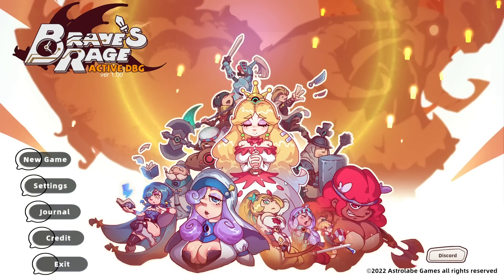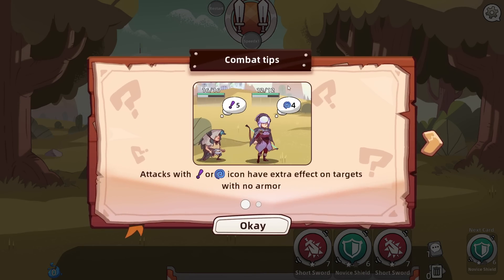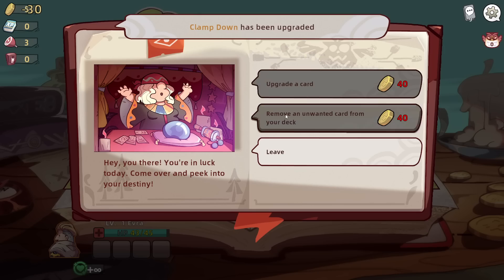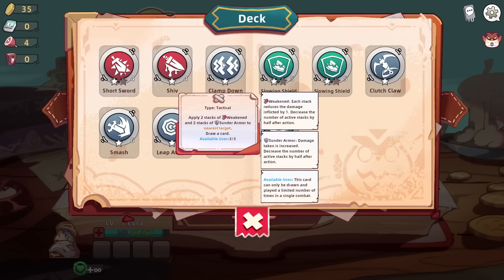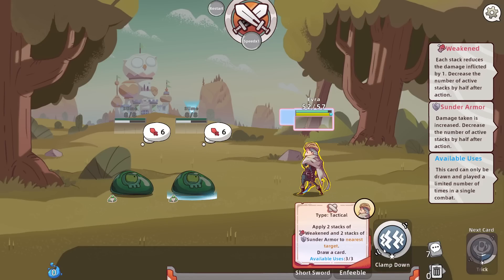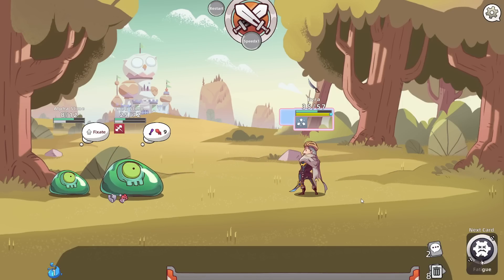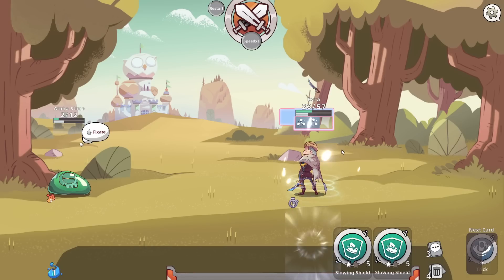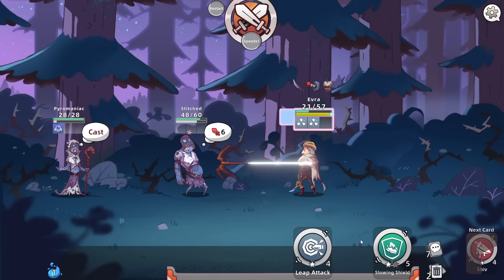Active Time Battle Roguelike Deckbuilder! | Let's Try Brave's Rage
Brave's Rage is a challenging roguelite deckbuilding game that features an ATB combat system. Players will have to think critically to build their decks and make strategic decisions in the nick of time. Create your dynamic duo from a total of 9 playable Braves and face 20 different challenge tiers!